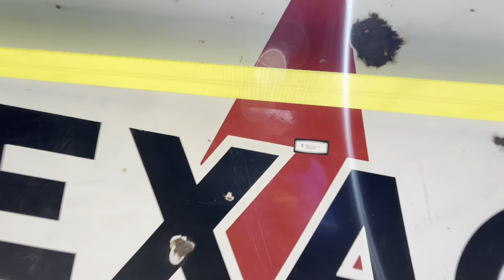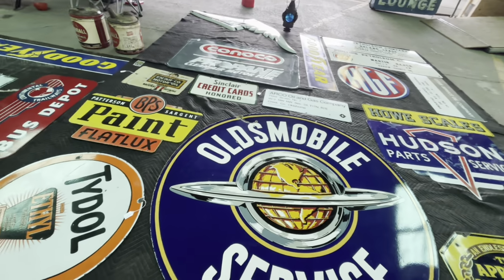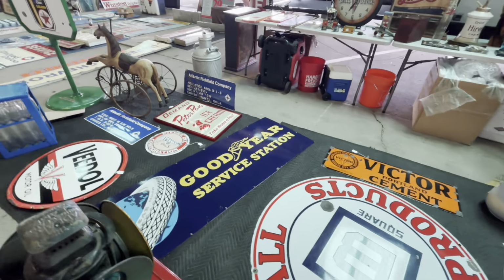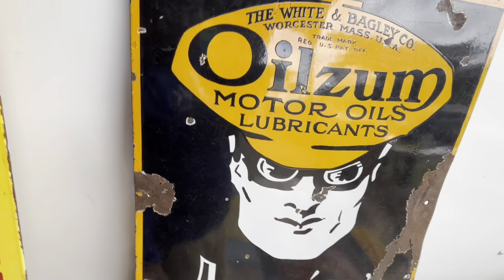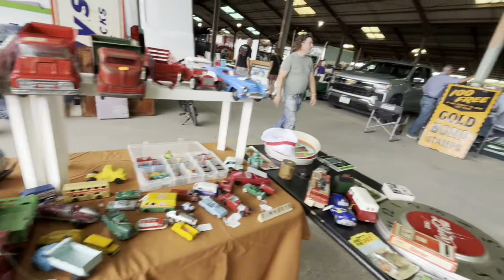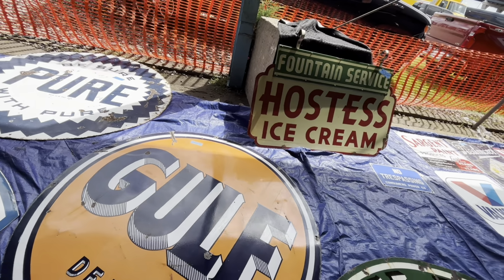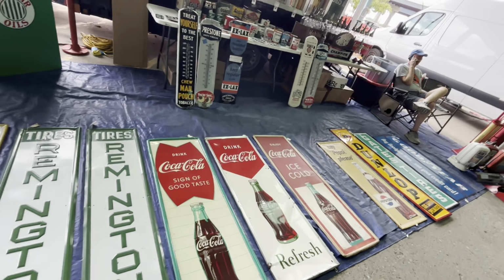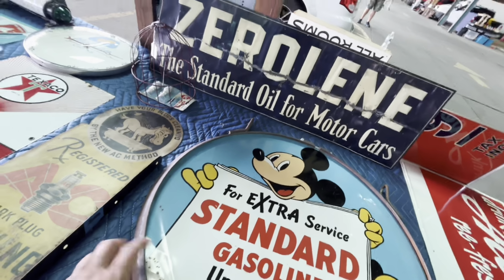1st Annual Bettendorf Americana Swap Meet put on by American Pickers Rob Wolfe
Walking thru the 1st Annual Bettendorf Americana put on by American Pickers’ Rob Wolfe.